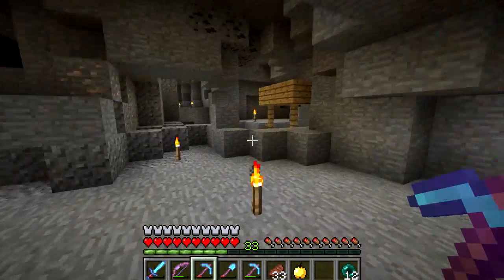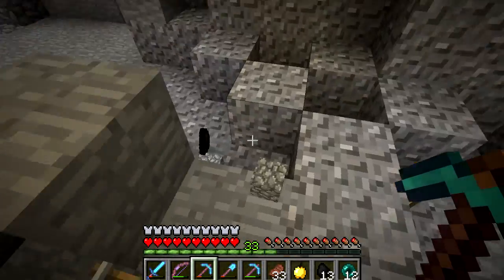Hermitcraft II 247 Q&A With Xisuma Part 2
The second of a 2 part Q&A.

Links!